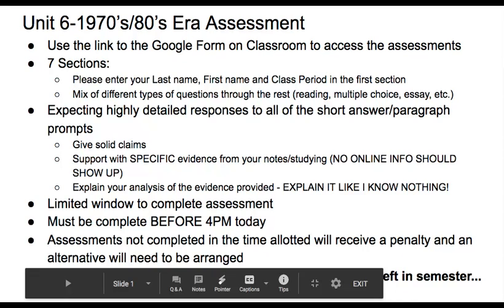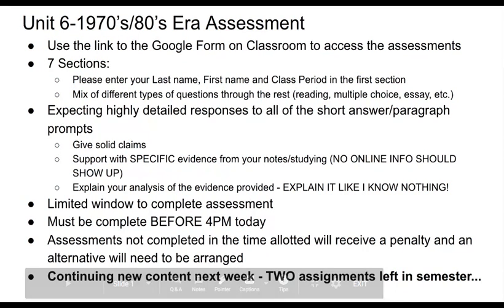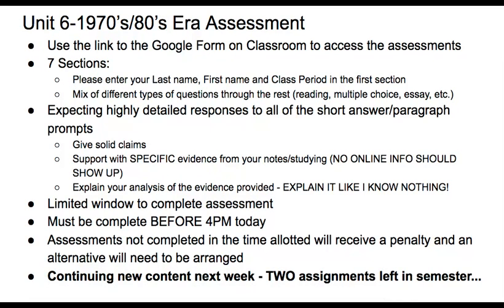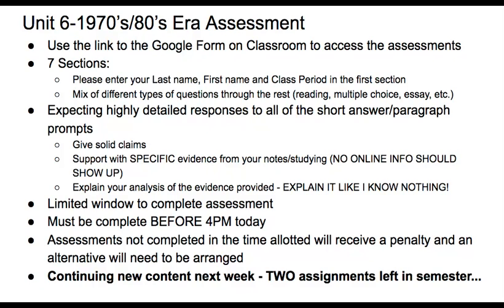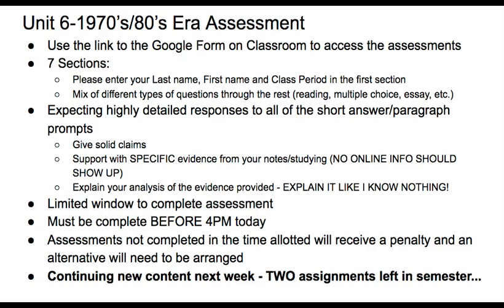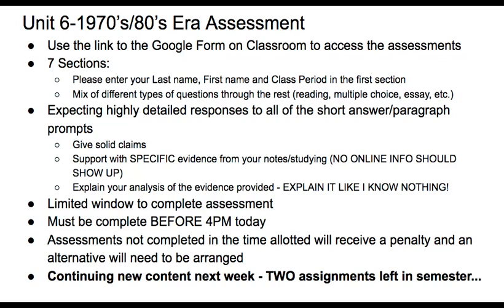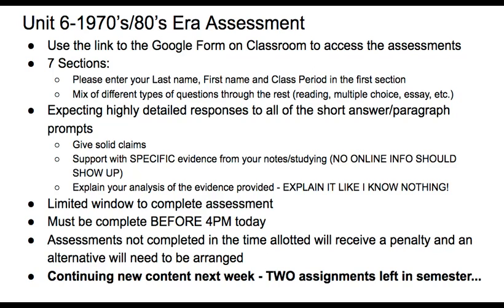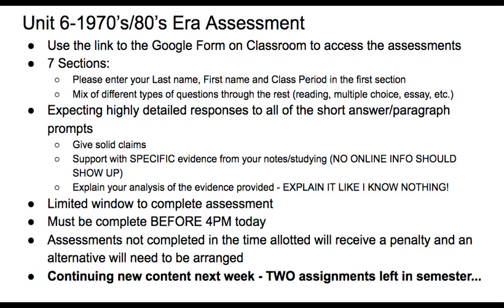Unit 6 Assessment-Directions - Google Slides